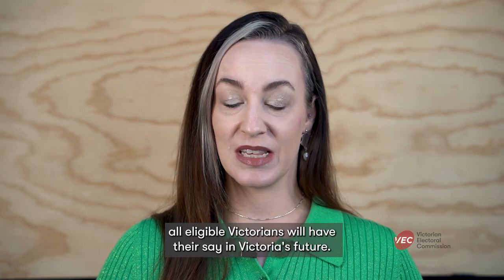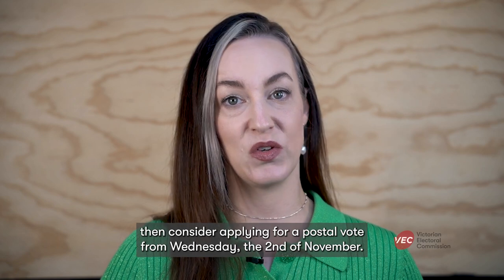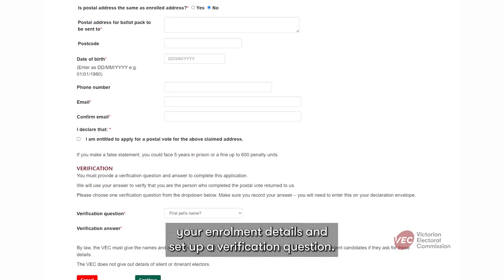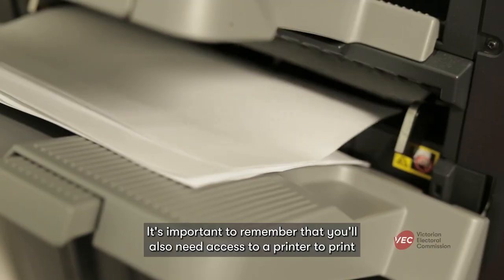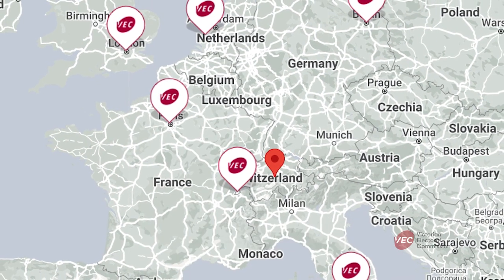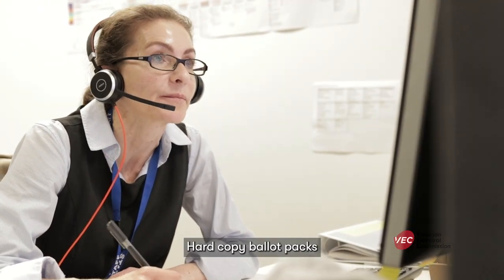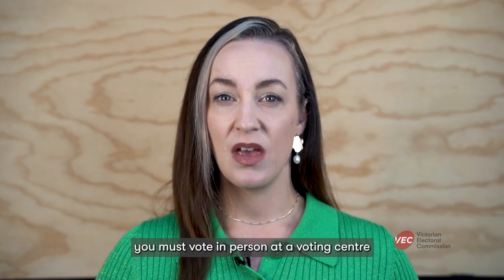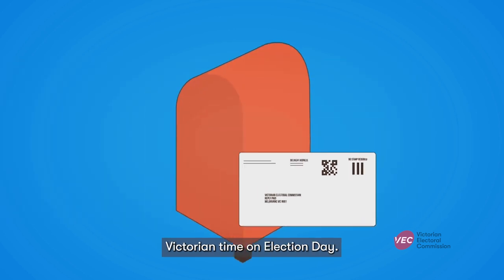Postal Voting for the 2022 State election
The 2022 Victorian State election is occurring on Saturday 26 November.

Find out more about postal voting and your other voting options at vec.vic.gov.au